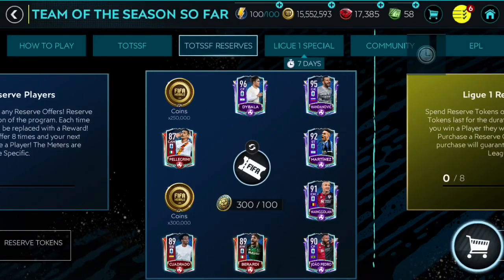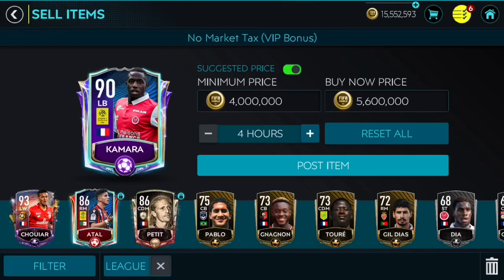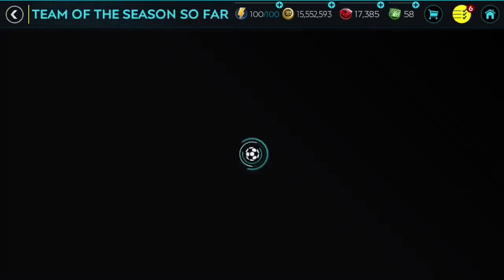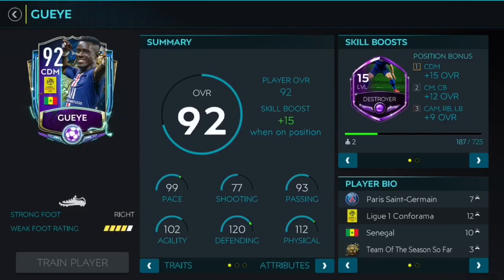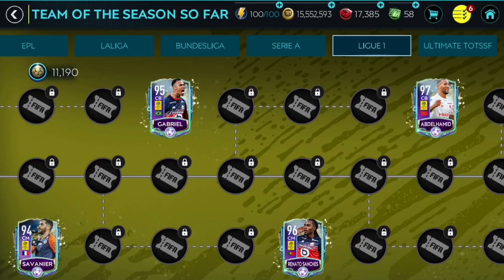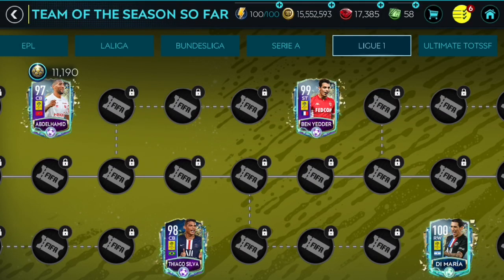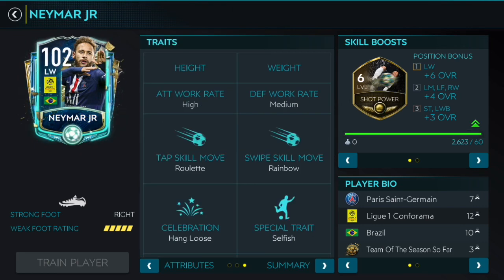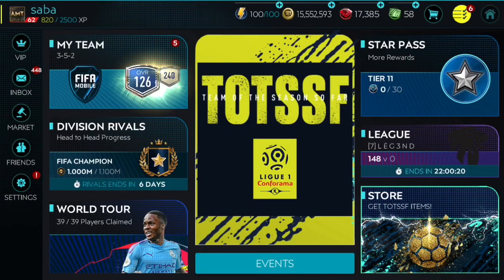102 NEYMAR AND 101 MBAPPE! | INSANE LEAGUE 1 TOTS PACK OPENING IN FIFA MOBILE 20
I WARNED YOU!😃 102 NEYMAR AND 101 MBAPPE | INSANE LEAGUE 1 PACK OPENING IN FIFA MOBILE 20